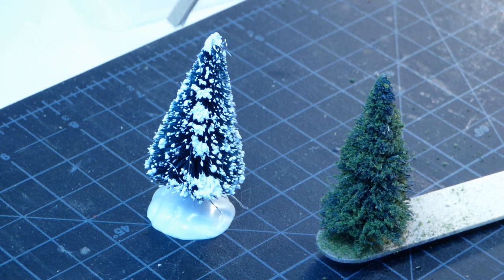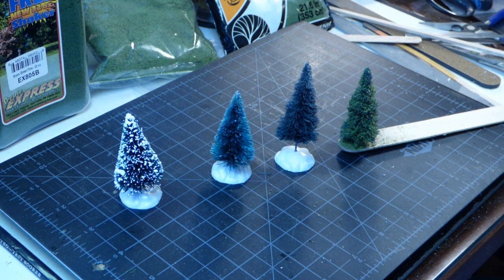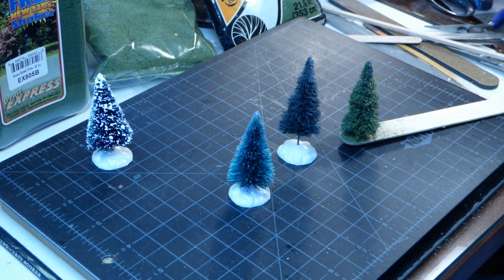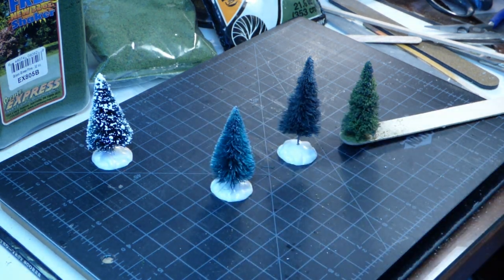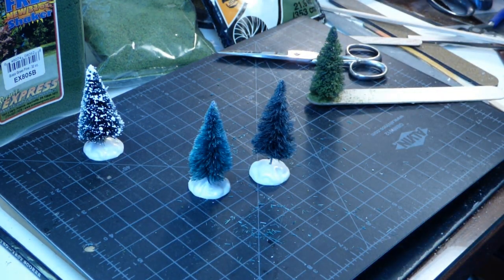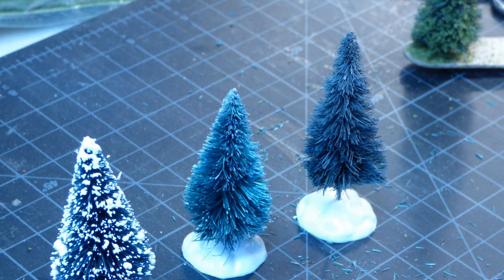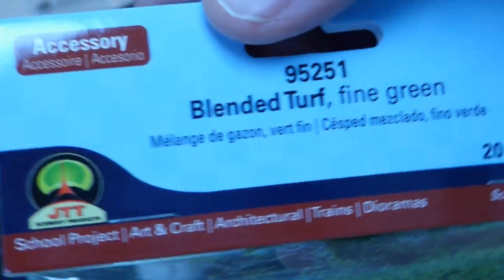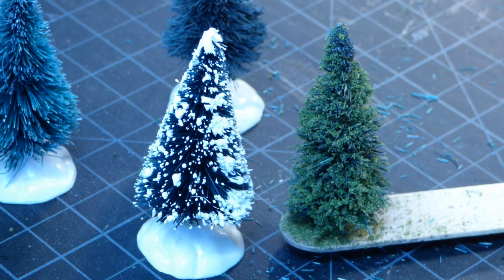Cheap Tree To Beautiful Evergreen In 4 Steps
Learn how to transform inexpensive bottle brush trees into beautiful evergreen trees for our layouts or dioramas in 4 easy steps.